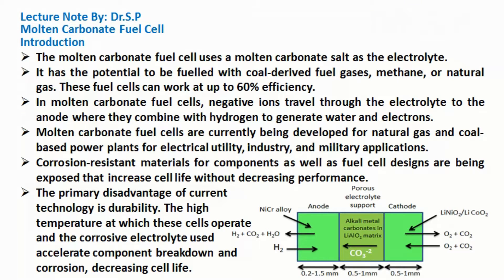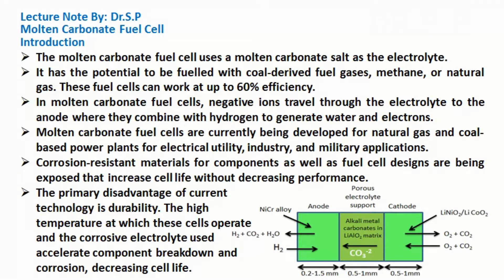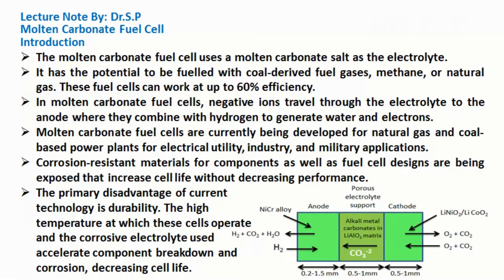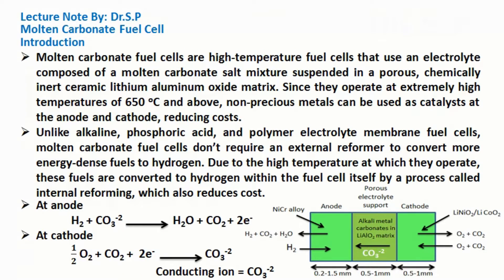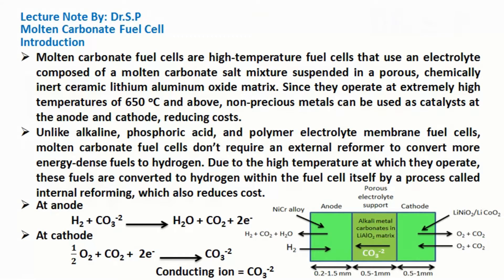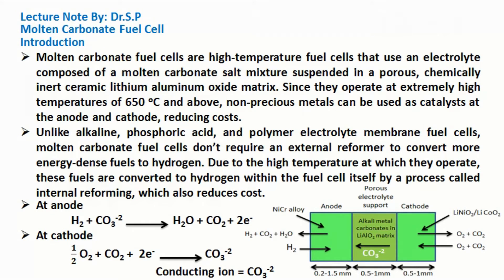Molten Carbonate Fuel Cell